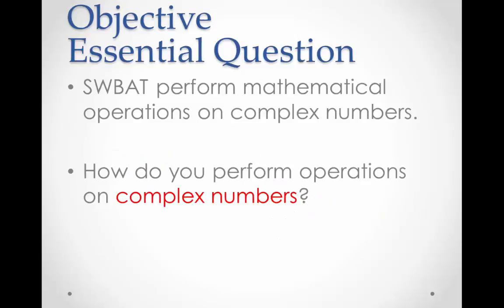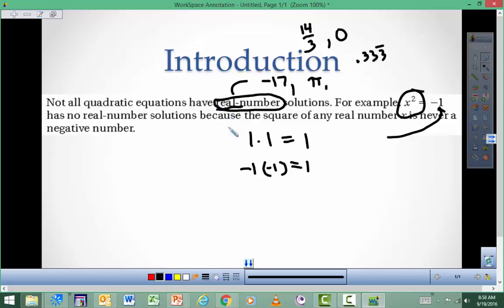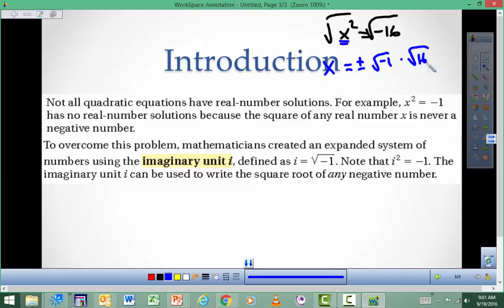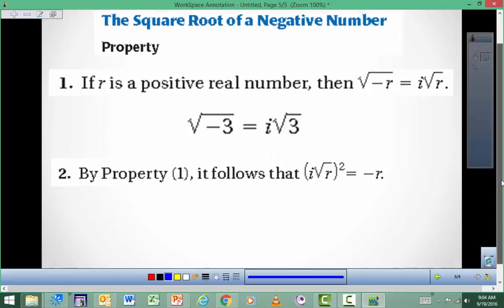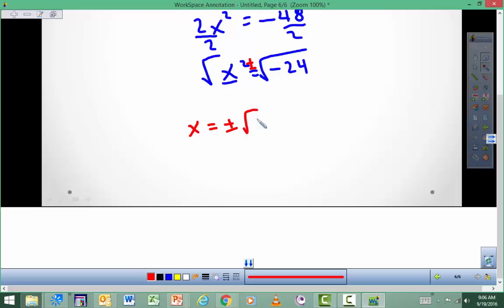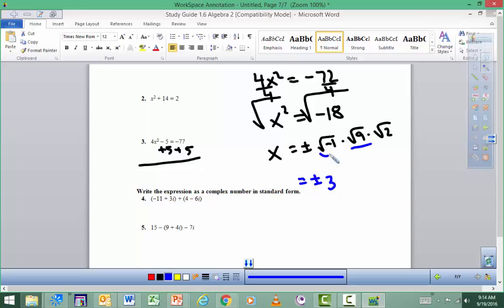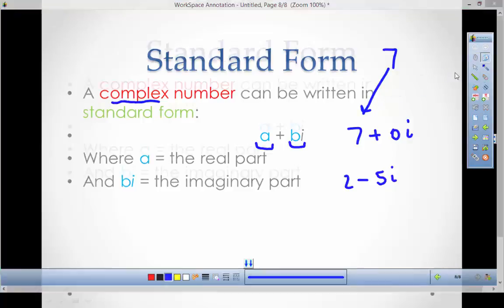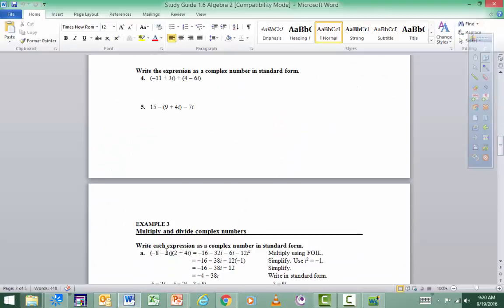Lesson 1.6 Algebra 2 Part 1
Adding and Subrtracting complex numbers